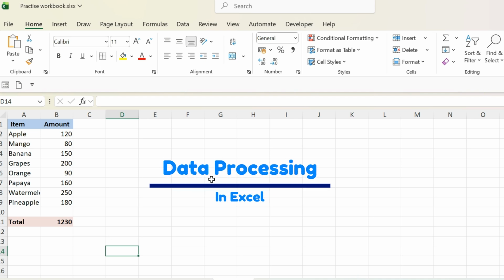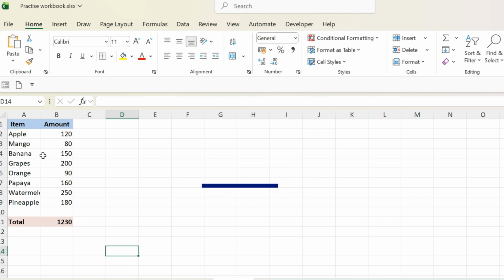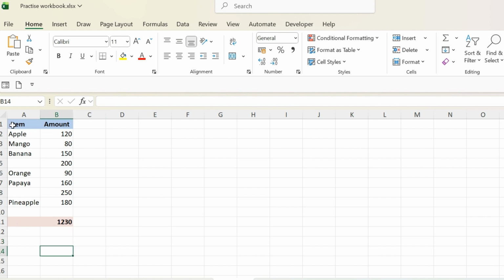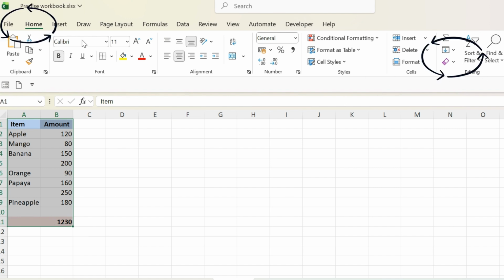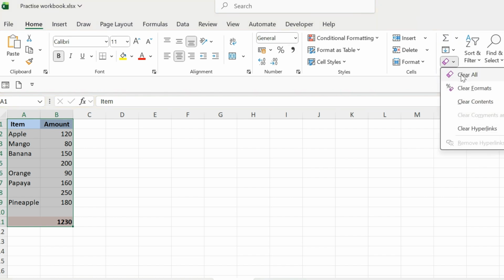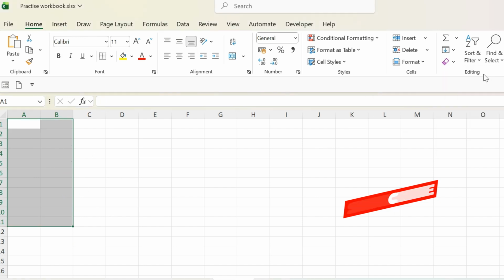CLEAR ALL function in Excel used for Data Cleaning 🧹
📌 Quick Data cleaning tips  in excel !!

Cleaning messy data in Excel becomes super easy when you know how to use the Clear All feature the right way! In this tutorial, you’ll learn how to remove unwanted formatting, values, comments, hyperlinks, and more — all with just a few clicks.

Whether you’re a beginner or improving your Excel skills, this step-by-step guide will help you clean your sheets faster and make your data ready for analysis.